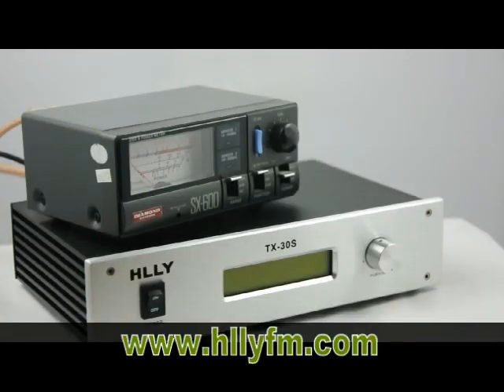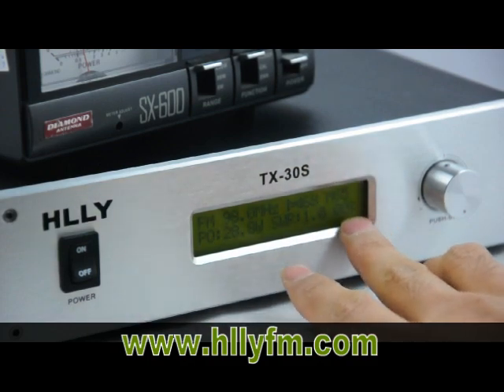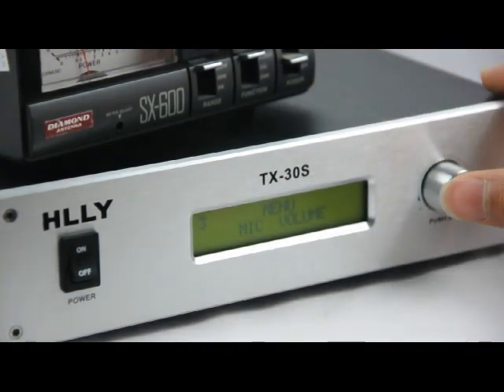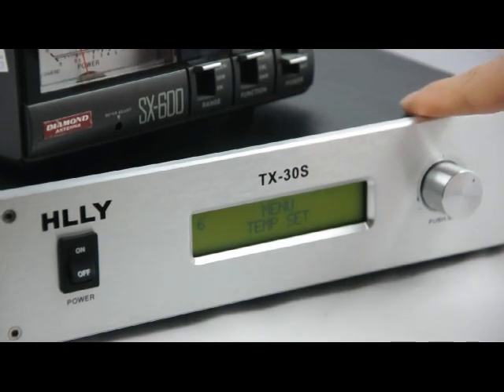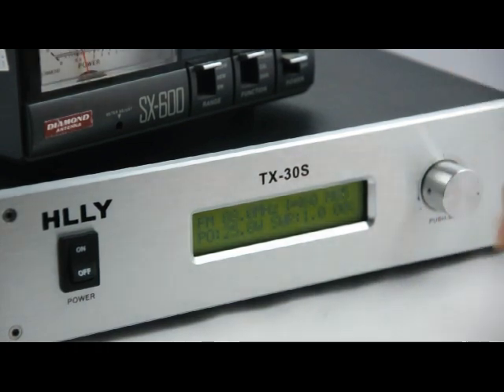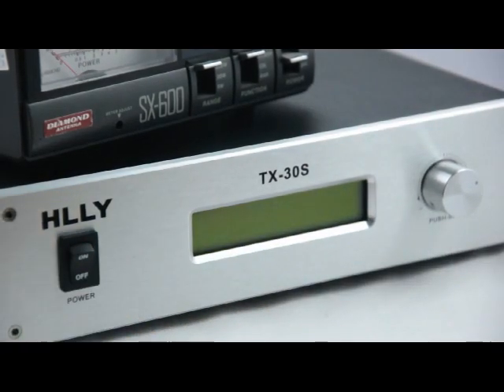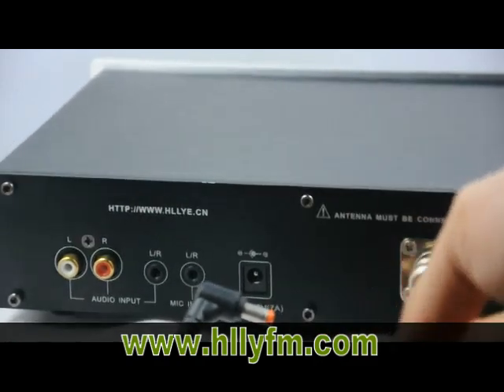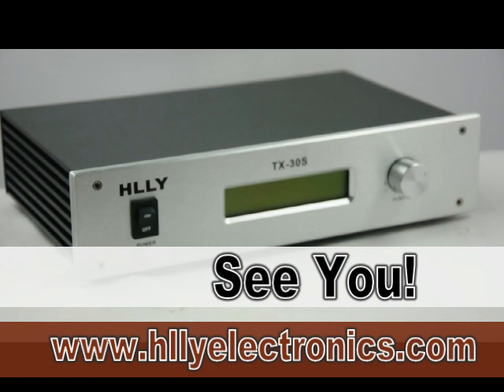HLLY TX-30S 30W FM transmitter for FM Broadcast Professional Transmitter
HLLY TX-30S FM transmitter for FM Broadcasting
ship from USA directly